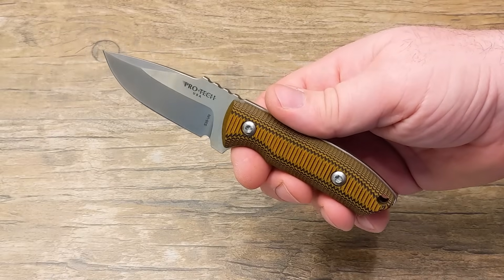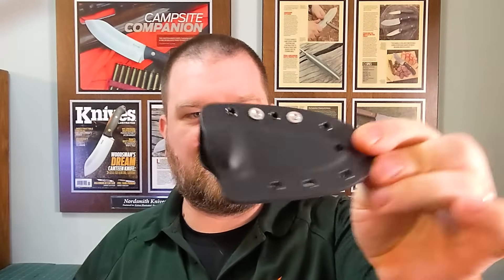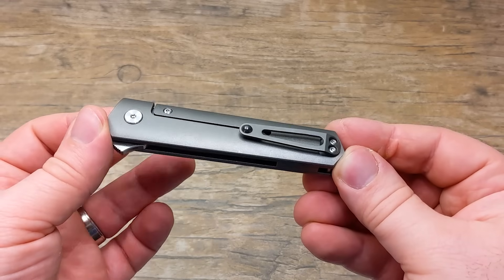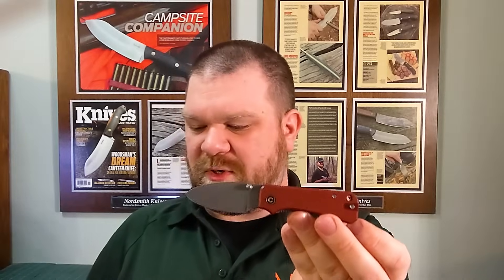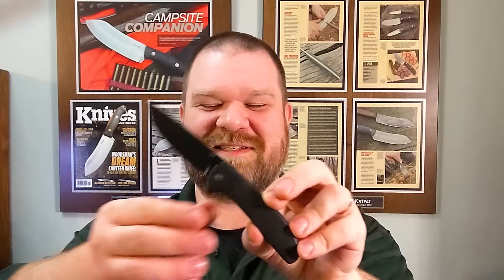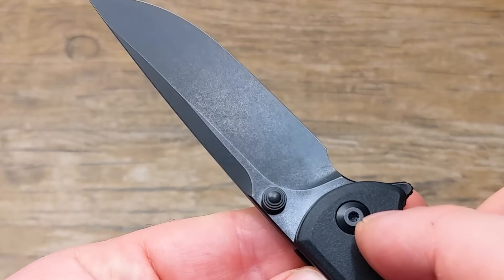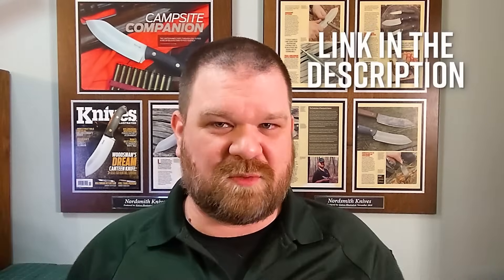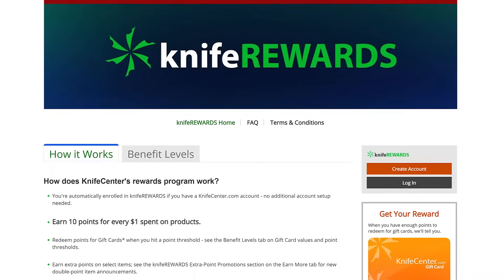New Knives for the Week of December 30th, 2021 Just In at KnifeCenter.com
It’s a New Knives Home Edition! We’ve got exclusives from Pro-Tech and Boker, plus a bunch of WE and CIVIVI just landed, including the much-anticipated upgrade to the Elementum! Check out the latest knives and EDC gear from KnifeCenter

Featured Knives
0:00 Intro
0:32 Pro-Tech SBR Fixed Blade Exclusives
3:01 Boker Plus Kwaiken Compact Limited Edition
4:54 CIVIVI Baby Banter
7:07 CIVIVI Synergy 3
10:24 CIVIVI Appalachian Drifter II Nitro-V
12:30 CIVIVI Badlands Vagabond
13:23 CIVIVI Odium
14:45 WE Elementum
17:04 WE Beacon